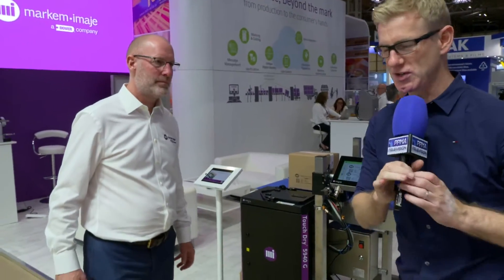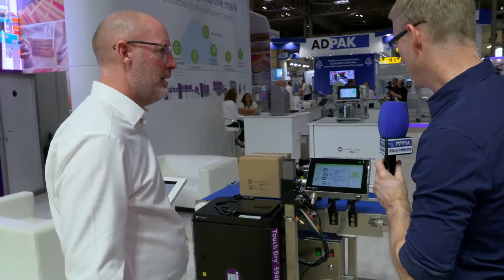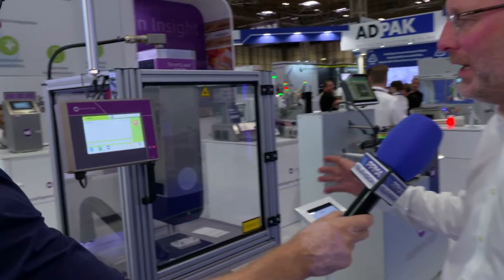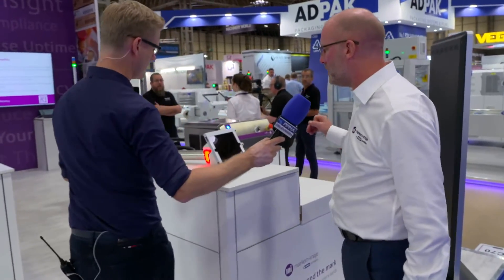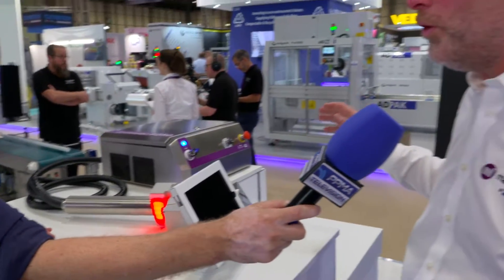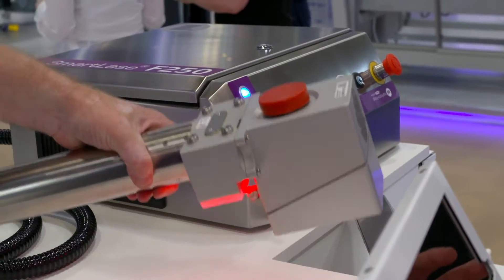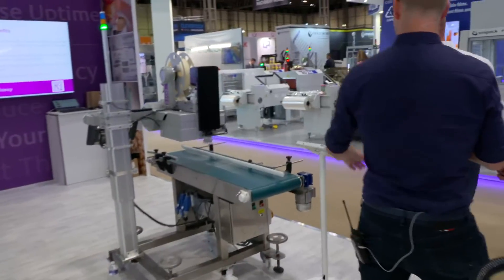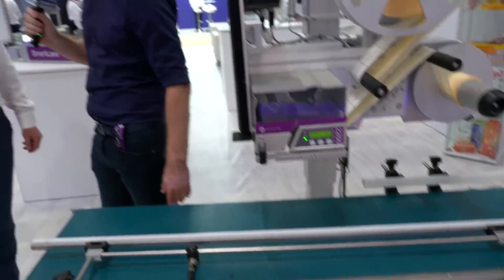Markem-Imaje at PPMA Total Show 2022